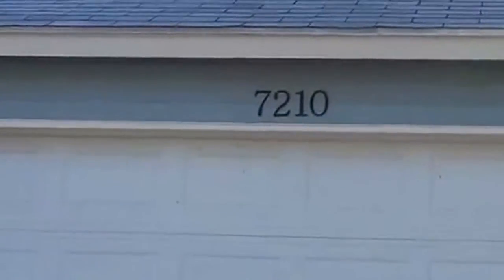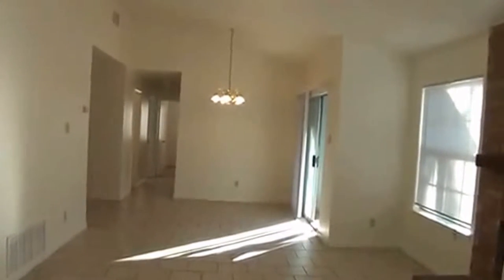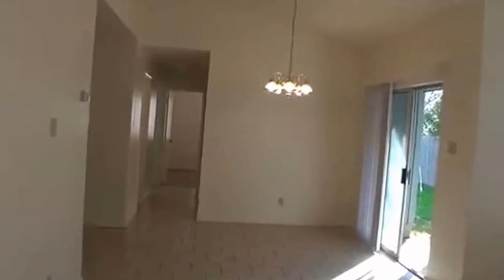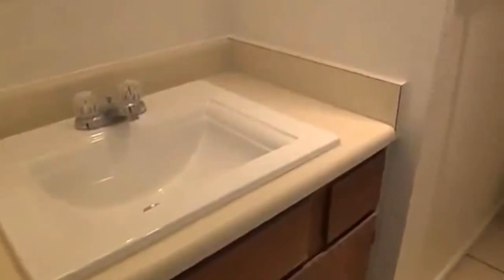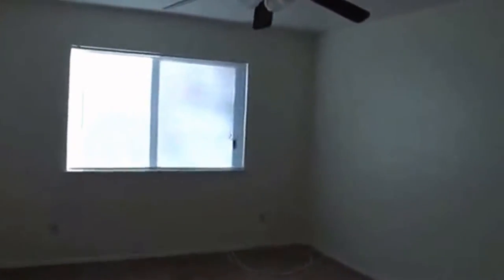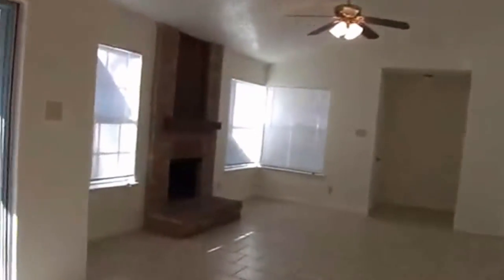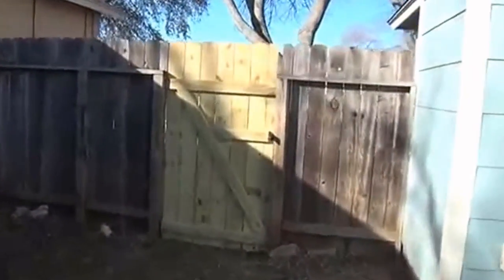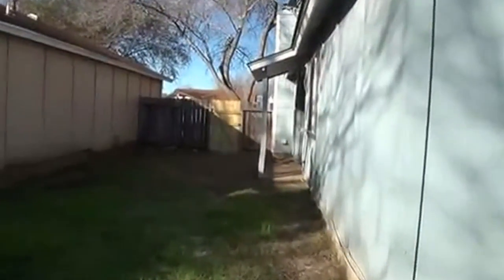"House for Rent in San Antonio" 3BR/1BA by "San Antonio Property Management"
There is no other "House for Rent in San Antonio" as lovely as 7210 Brandyridge, San Antonio, TX 78250! It has a living room with a wood burning fireplace, walls recently painted, kitchen with stove, dishwasher and refrigerator, pantry area with plenty of storage space, spacious bedrooms, and fenced backyard. This house is also close to Culebra road, Loop 1604, Bandera road, and Loop 410. You will definitely love this!

7217 Bandera Rd, San Antonio, TX 78238, USA